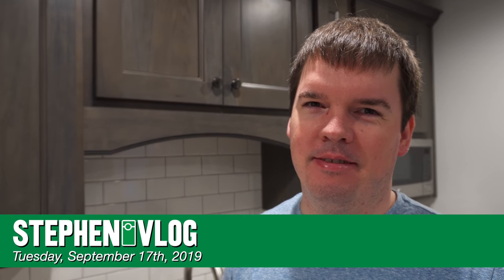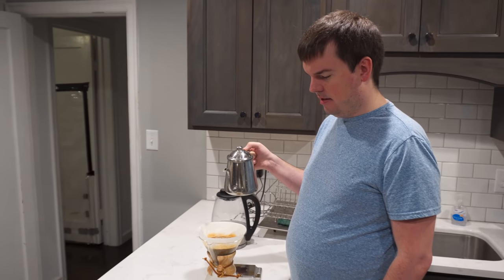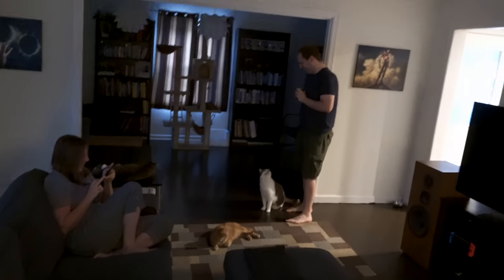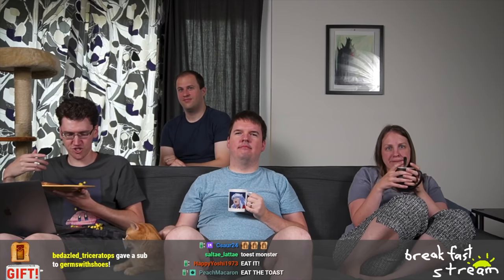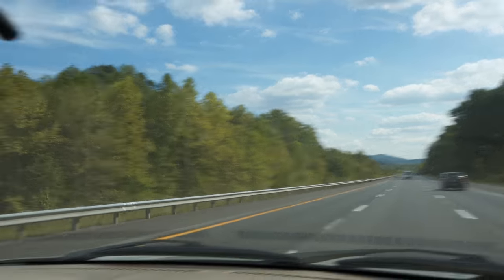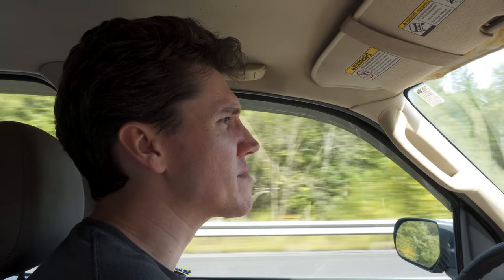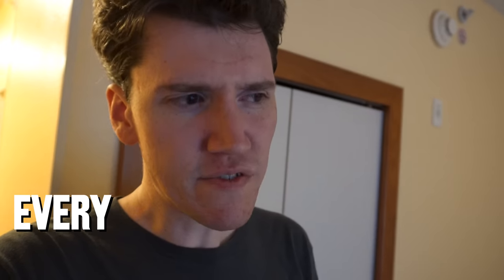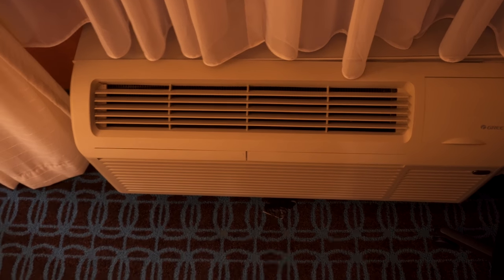Every Single Exit Has a Cracker Barrel • 9.17.19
We leave Indiana and head towards Tennessee, a magical land filled with Cracker Barrels.

🎵 "Jupiter One" by Riot